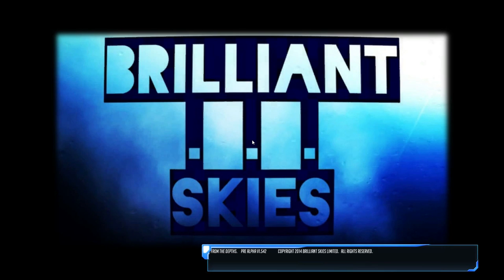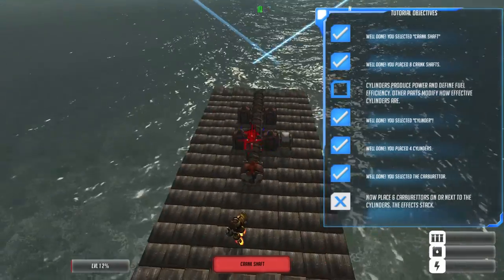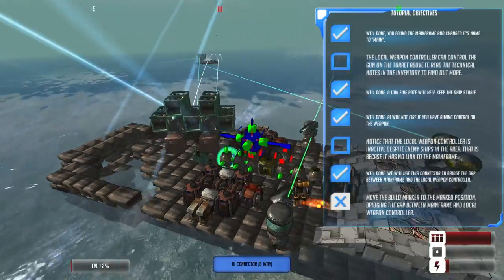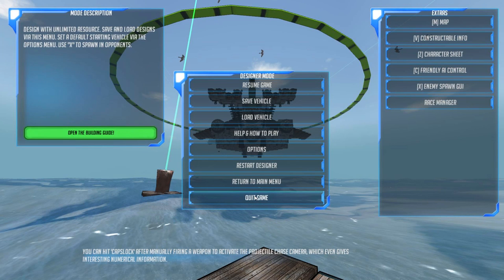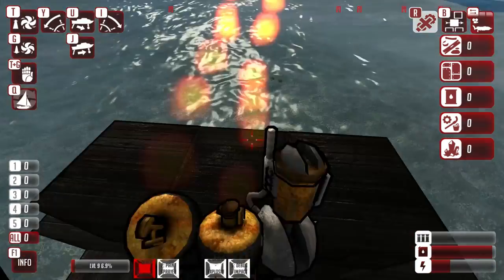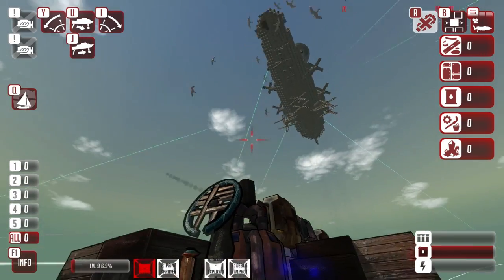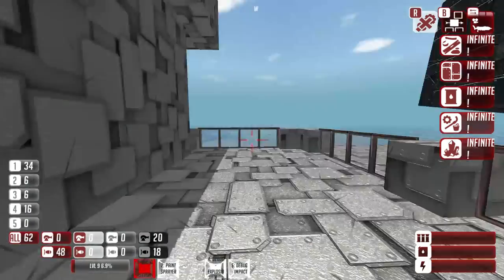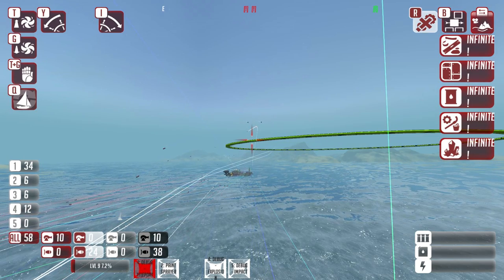From The Depths - Block Based Sea Battles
The market is full of block based vehicle builders, and From The Depths tries to distinguish itself by setting most of the action at sea. So far I've seen ships, airships, aircraft, rockets, spacecraft, sailing ships, paddleboats and submarines implemented in the engine.